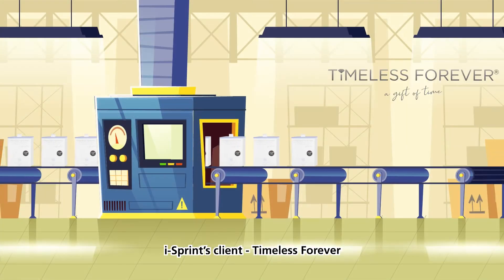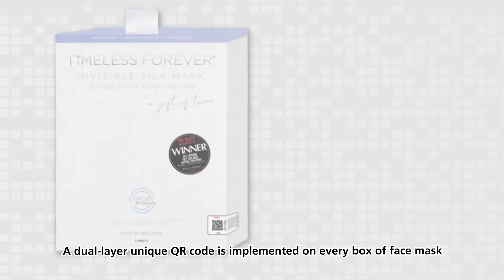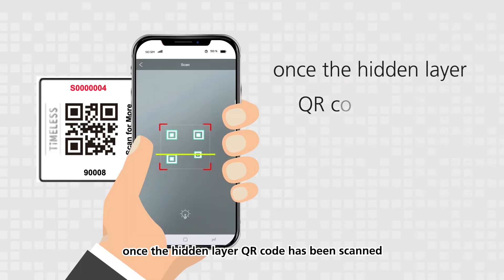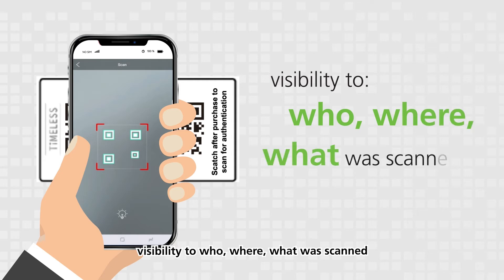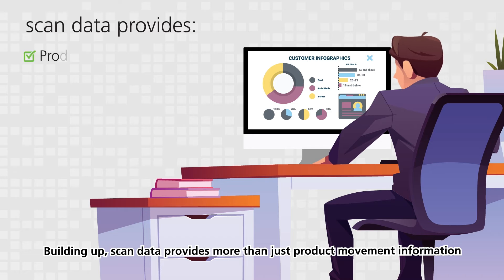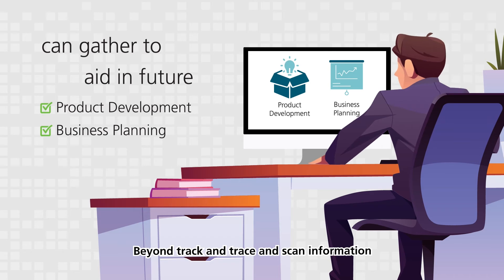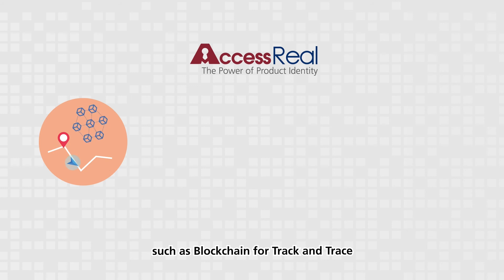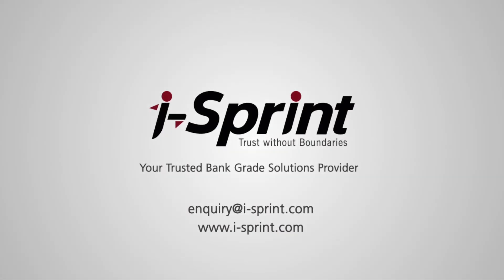AccessReal Case Study: Timeless Forever Video